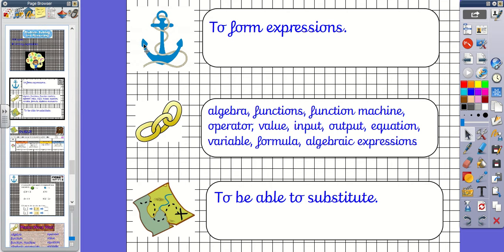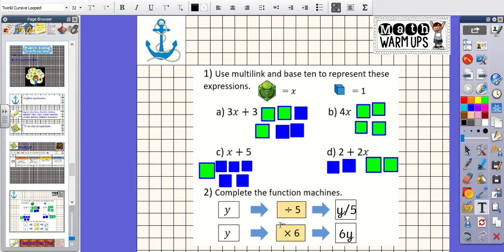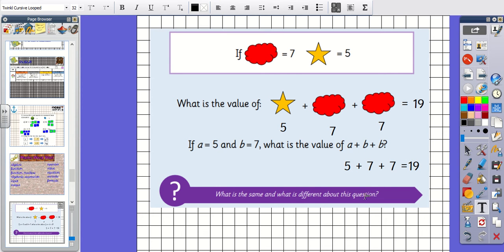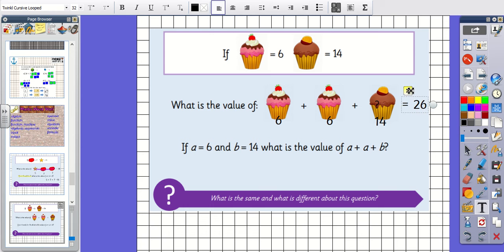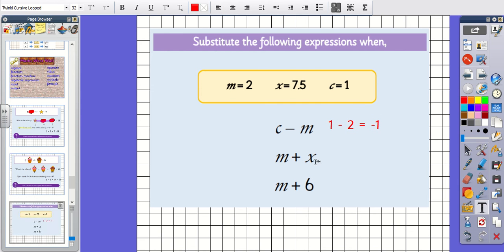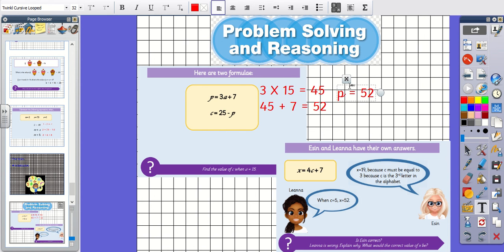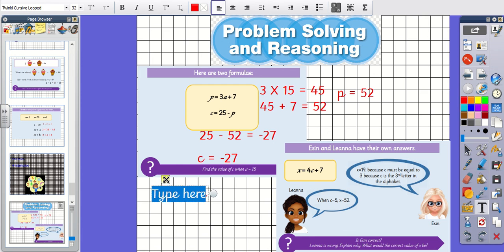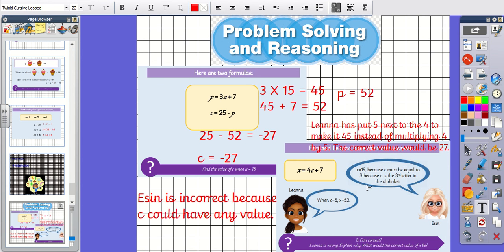Year 6 - Thursday 4th February - Maths